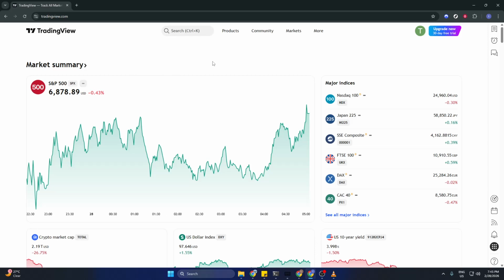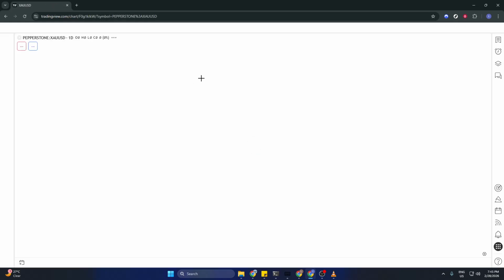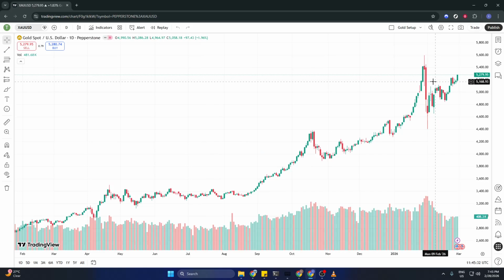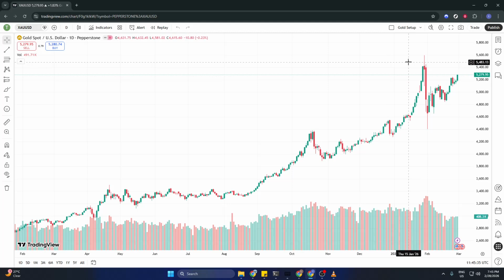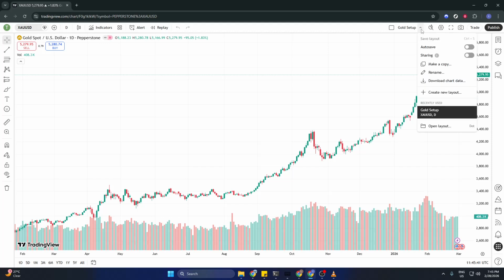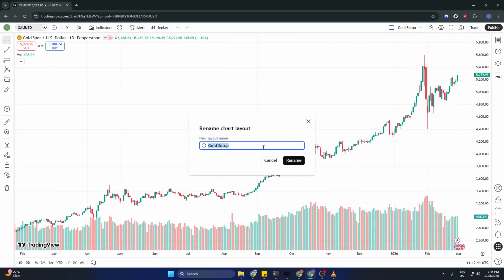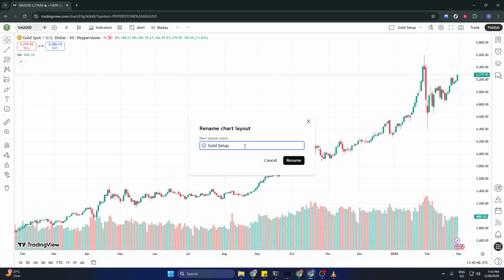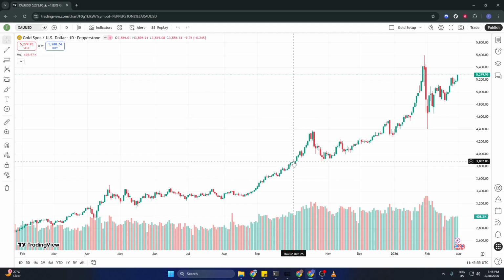How To Save Charts In TradingView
Don’t lose your chart layout after spending hours customizing it! 💾📊 In this quick tutorial, I’ll show you exactly how to save charts in TradingView so your indicators, drawings, and settings stay محفوظ.

In this step-by-step guide, you’ll learn how to save your chart layout, rename and manage multiple layouts, enable auto-save, and store custom templates for future use. Whether you're trading stocks, forex, or crypto, saving your TradingView charts properly ensures your setup is always ready when you log in. 🚀📈